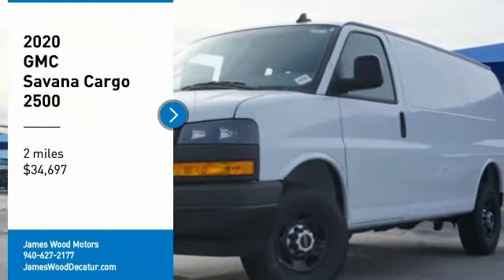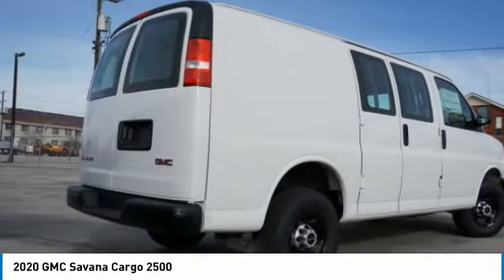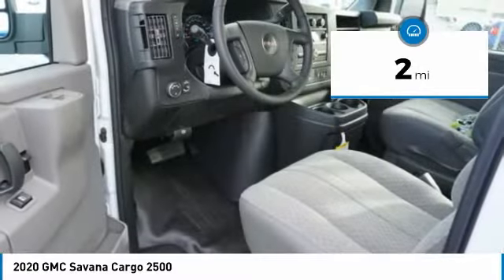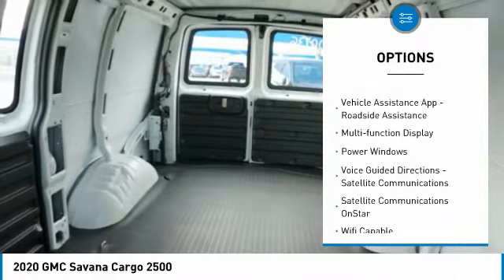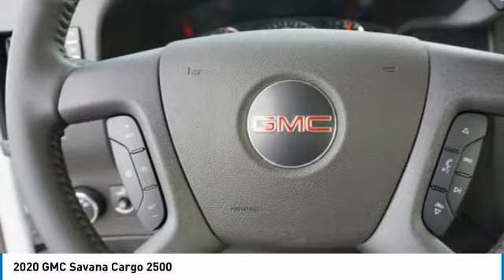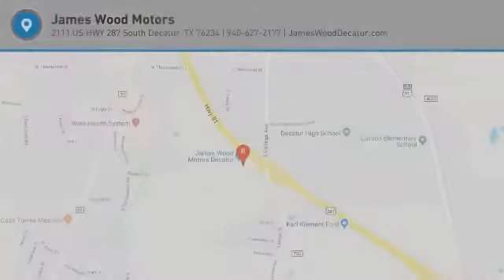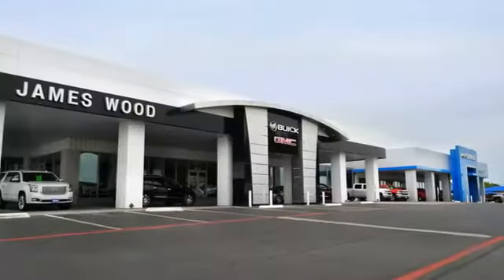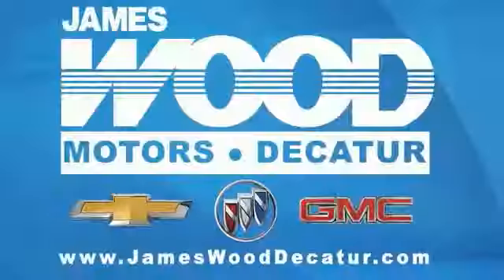2020 GMC Savana Cargo Decatur TX 100736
2020 GMC Savana Cargo 2500

2111 US HWY 287 South

This Summit White 2020 GMC Savana Cargo 2500 might be just the cargo van for you.  It has a 6 Cylinder engine.  We've got it for $34,697.  Exhibiting a stunning white exterior and a medium pewter interior, this vehicle won't be on the market for long.  Call today to test it out!  Come see our new inventory of New Chevrolet, GMC and Buick models plus our large inventory of certified pre-owned vehicles. We're your family owned and operated, celebrating 40 years of serving North Texas. Our Decatur Chevrolet, Buick and GMC dealership, located at 2111 US HWY 287 South in Decatur, Texas. Our team will be more than happy to help you find the most suitable vehicle for your family along with the best deal available.